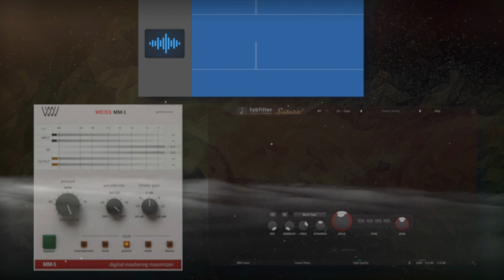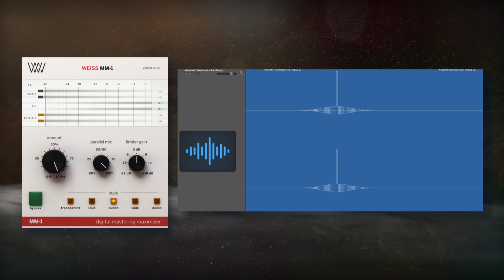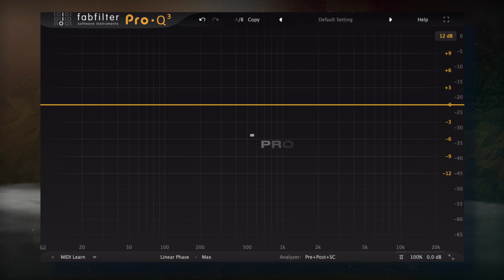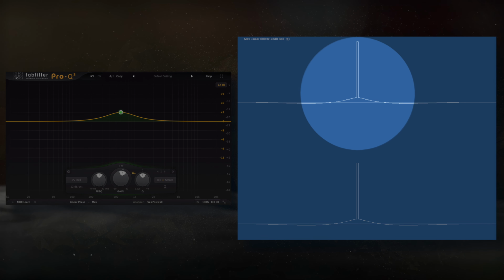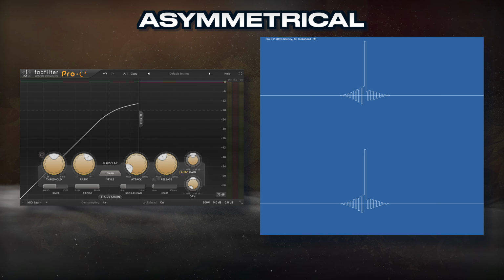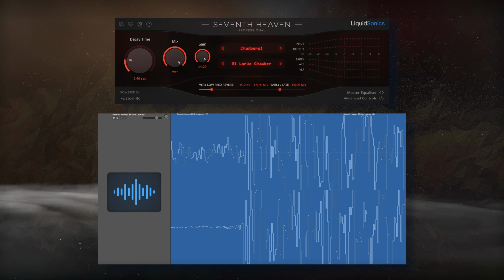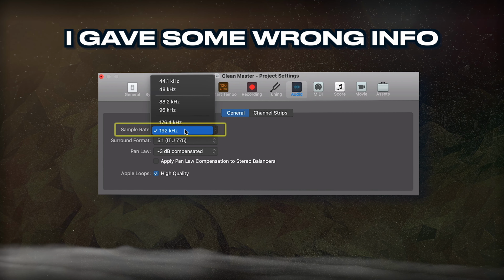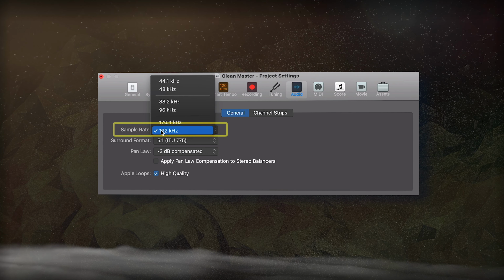How Plugin Latency Indicates Pre-Ringing Distortion (Addressing Viewer Concerns)